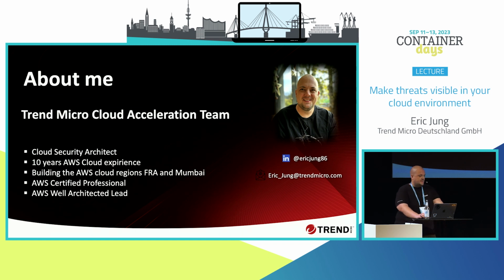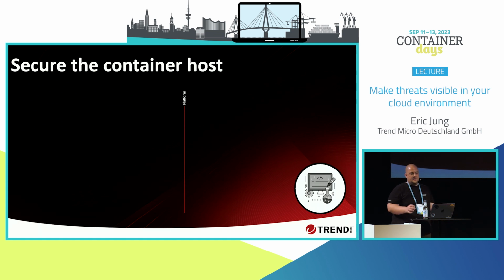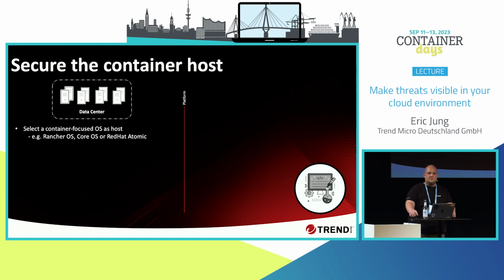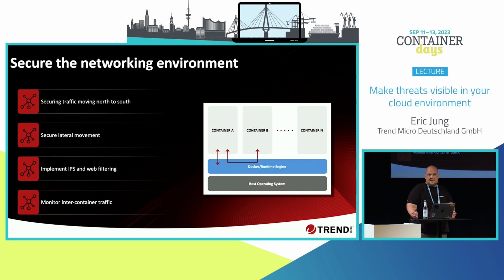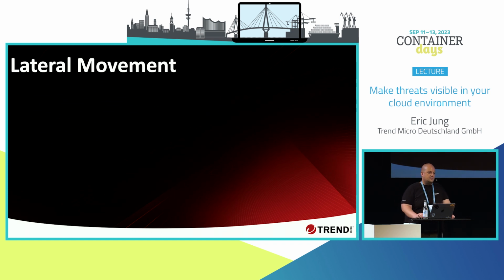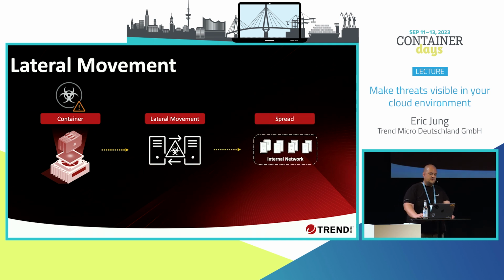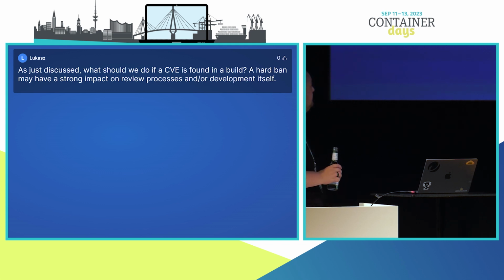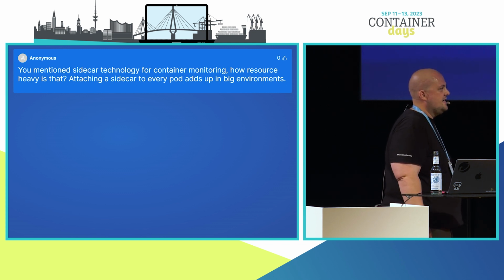Make threats visible in your cloud environment — Eric Jung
Business transformation happens in the cloud. Businesses are
discovering a world of possibilities either for long-term projects as well as those who starts with their cloud journey. Applications deployed in the cloud need to be highly available,
reliable, and high-performing to keep business moving and competitive.
However, with faster development pipelines and release speeds come new impacts on business risk. Businesses must adapt their infrastructure, technology, security, and team dynamics to adjust to this evolution. Rapidly deployed applications and resources
in the cloud could create visibility gaps and leave security behind. The greatest challenge security teams face is securing cloud resources they do not know exist. How can they manage unknown risks without slowing things down?